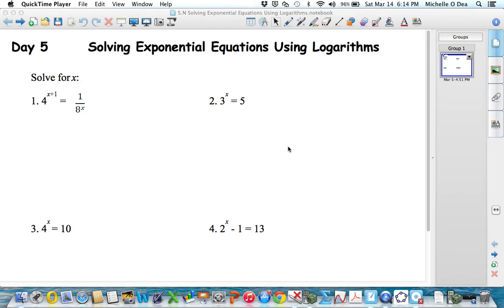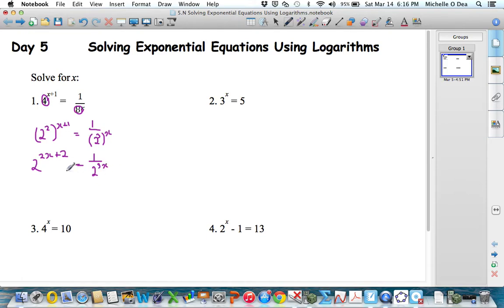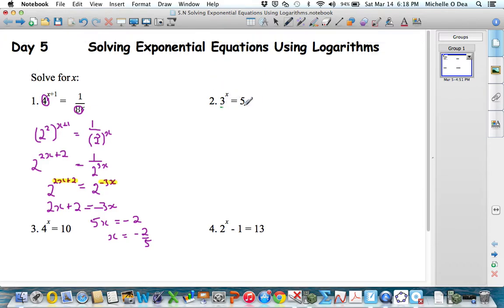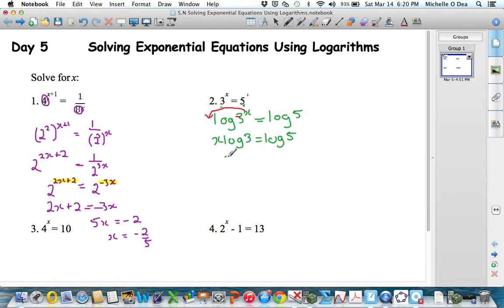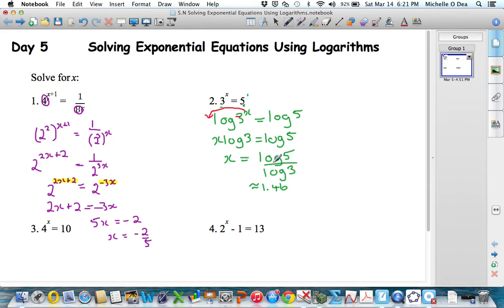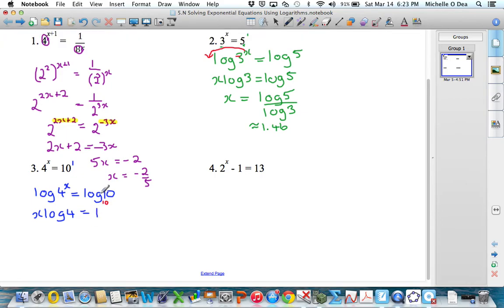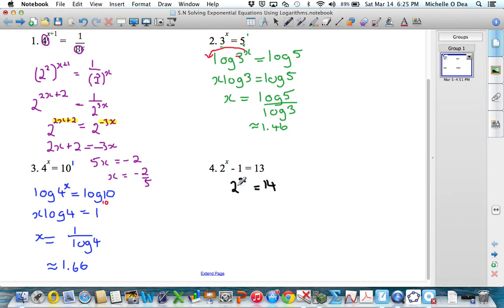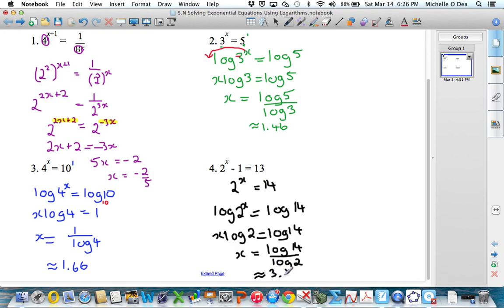5 0 Solving Exponential Equations Using Logarithms